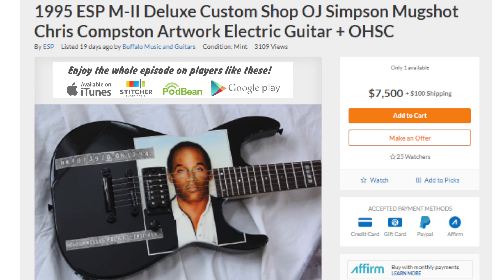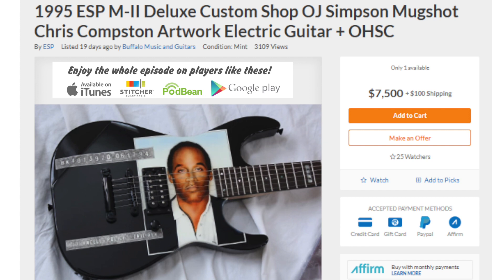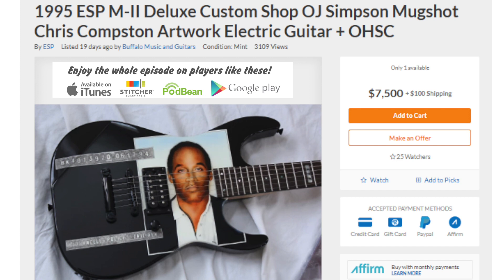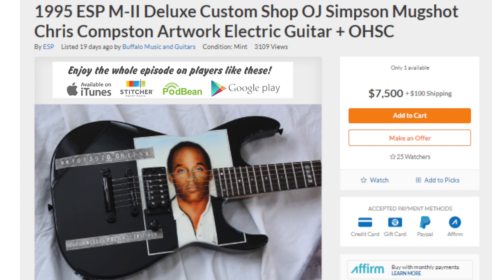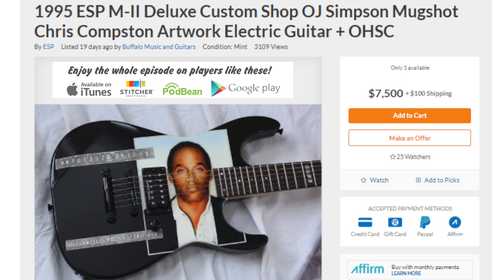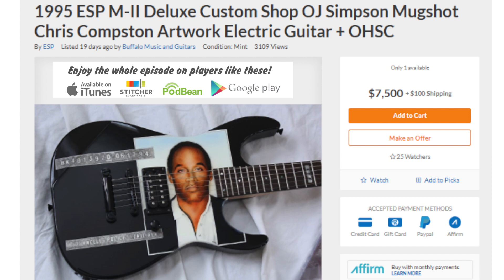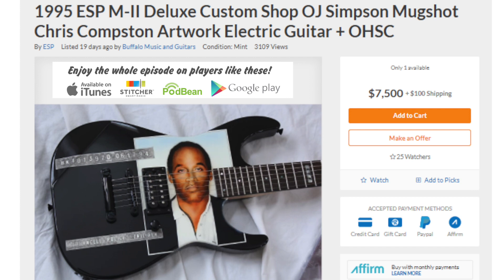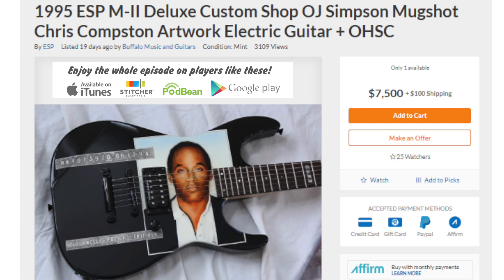OJ GUITAR - Excerpt from episode 211